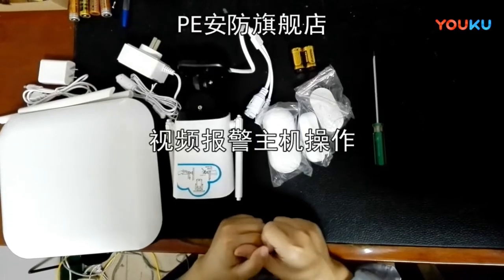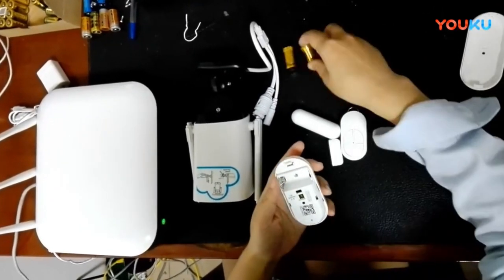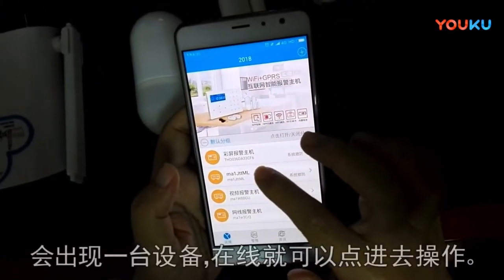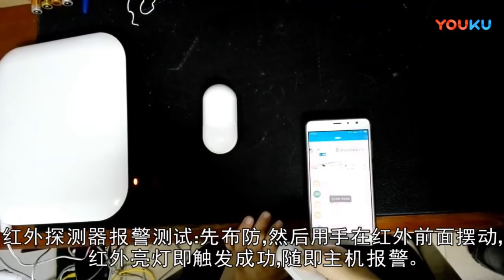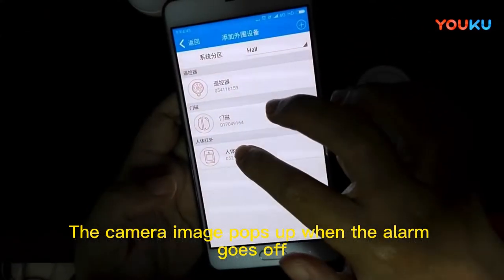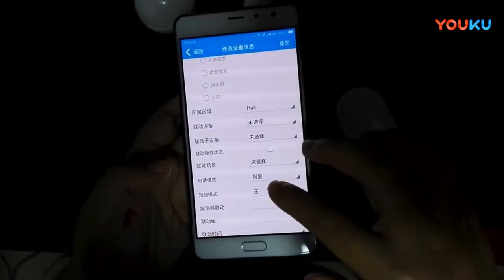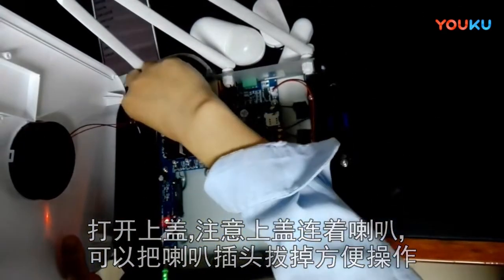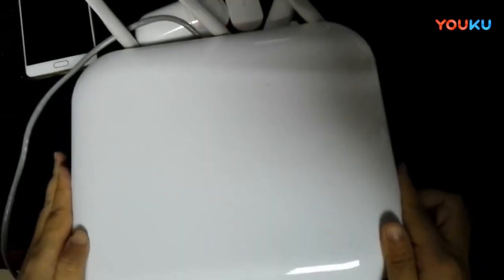How to install Video alarm system of burglar alarm and CCTV integrated security system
New technology integrated security system burglar alarm and CCTV of video alarm device. The video alarm device can equip security camera, pir, motion sensor, smoke detector, heat detector, gas sensor, intruder alarm, door magnetic contact, remote control.
The intrusion detectors are linked with security camera and when it triggers alarm, the linked camera in that protection area will take photo and send to app.
Real time monitoring of home security from app. Video alarm system is the complete and reliable security system to protect home property and families.
Video alarm panel has TCP/IP and WIFI, 2G or 4G multiple network and at least 2 networks are used at the same time to ensure the safety.
All the detectors has tamper resistance, anti mask, pet immunity etc. features and meet the residential security, commercial security or industry security requirement.
How to install the video alarm system? Easy DIY home security with complete setup and programming at app. You can setup the video alarm system by adding detectors, edit voice call phone number, SMS sending number, linking security camera and setting zone type, setting mute or sound of zone.
Video alarm system can equip hard drive to store video. It is easy to connect the hard drive by inserting it into the video alarm device.
New technology video alarm system to ensure home safety. Shop professional home security burglar alarm fire alarm systems